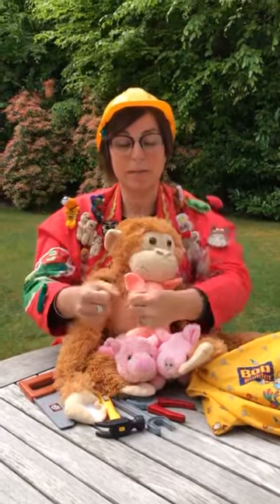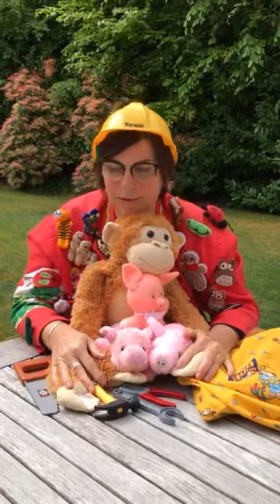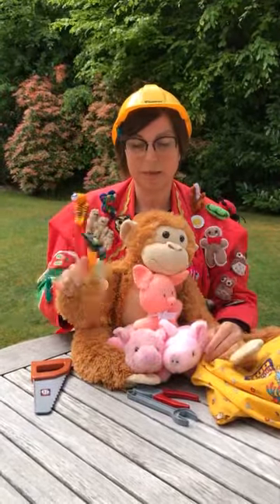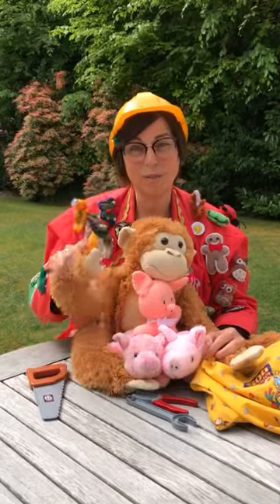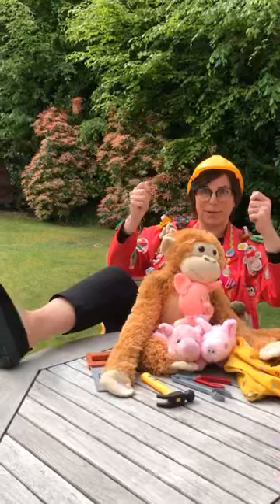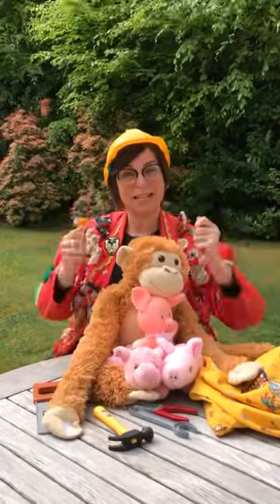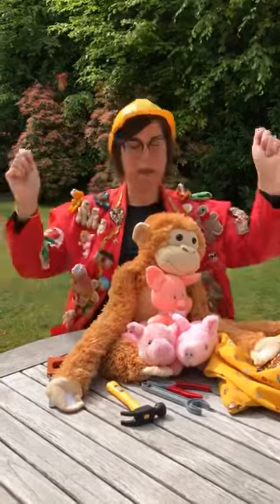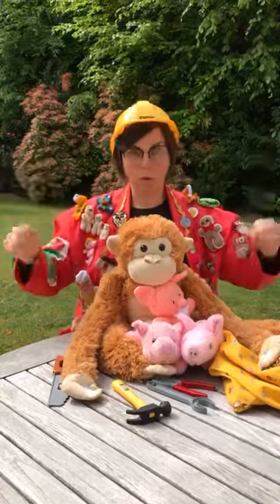Mrs Arabella /The Three Little Pigs /Song & Rhyme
Sing along with Chimpy and Mrs Arabella and do the actions!